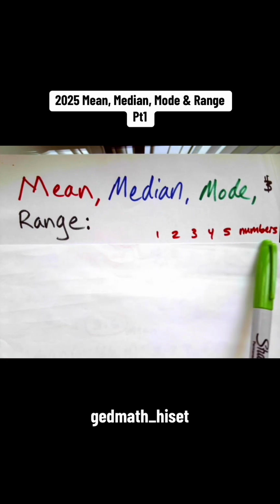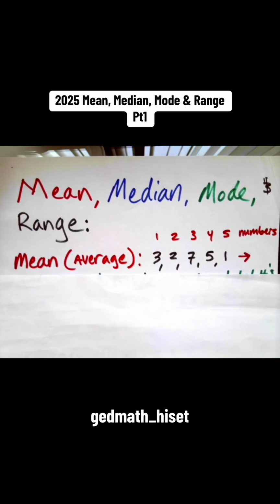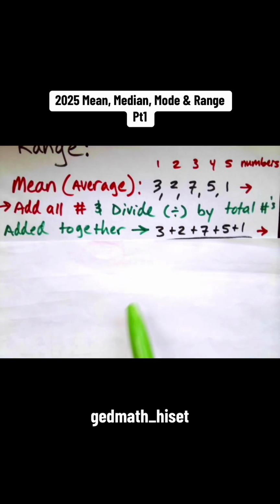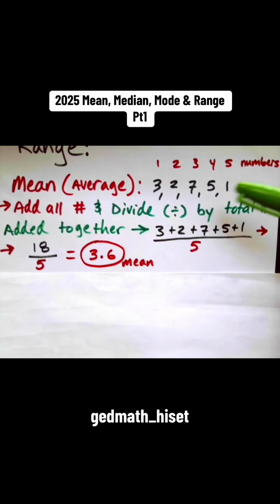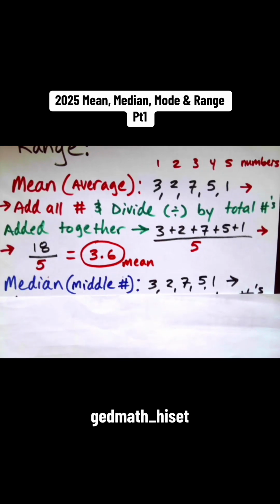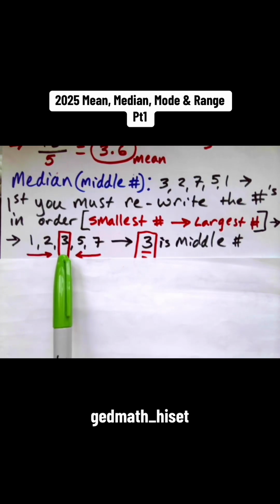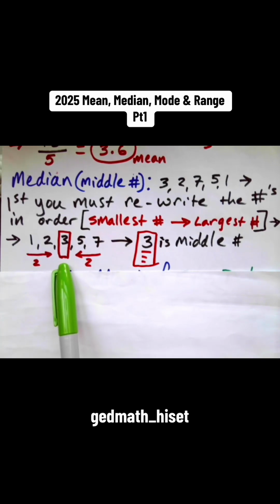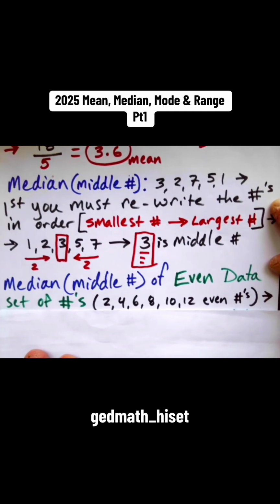2025 Mean, Median, Mode & Range Pt1